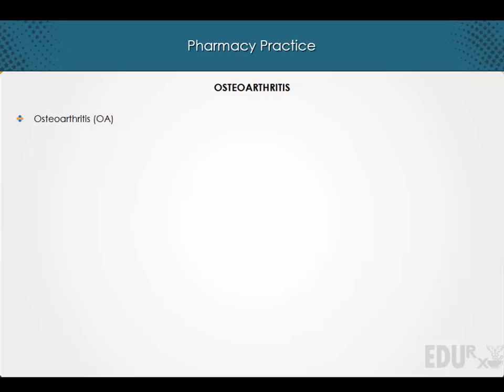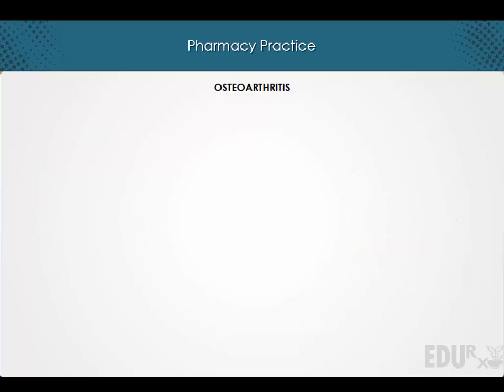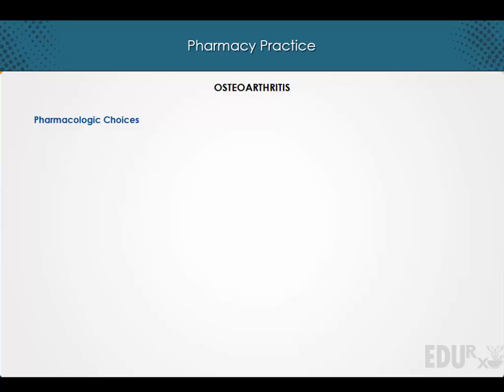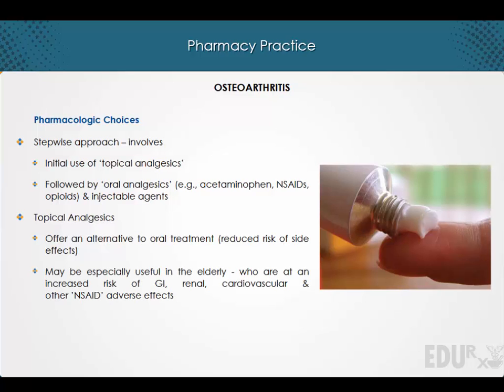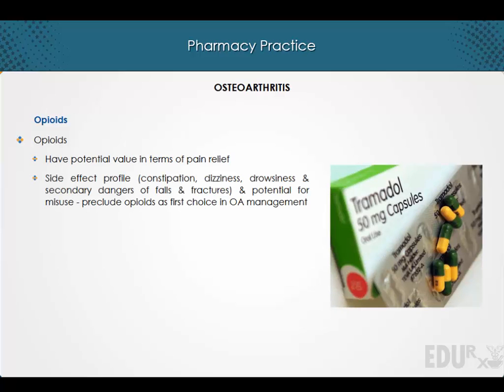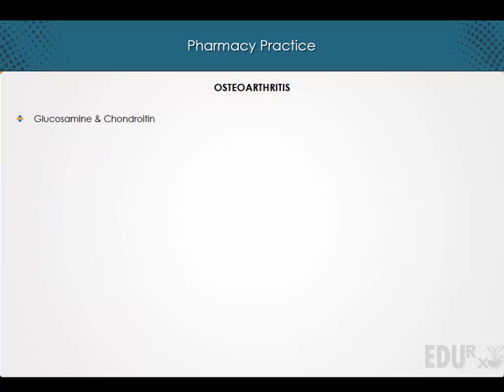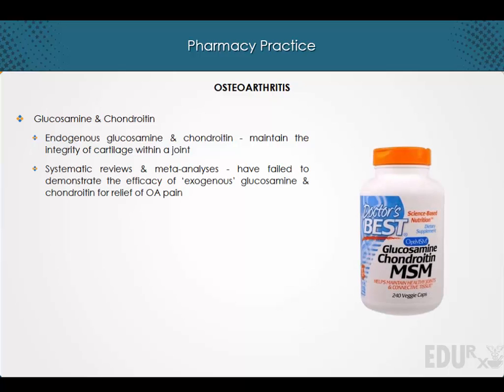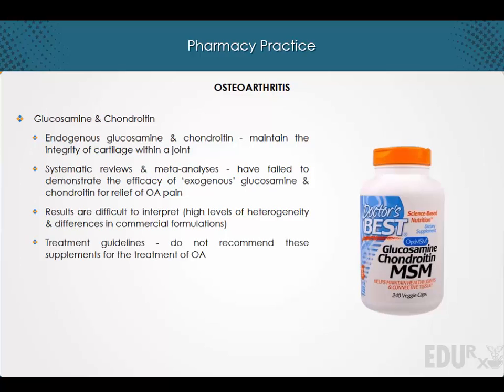Osteoarthritis | Musculoskeletal Disorders | EduRx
Osteoarthritis is a joint inflammation that results from cartilage degeneration. Sometimes called degenerative joint disease or “wear and tear” arthritis, osteoarthritis (OA) is the most common chronic condition of the joints. It occurs when the cartilage or cushion between joints breaks down leading to pain, stiffness and swelling.
The most common symptoms of osteoarthritis are stiffness, particularly first thing in the morning or after resting. Affected joints may get swollen after extended activity. Osteoarthritis has no specific cause. Several factors lead to the development of OA including excess weight, injury or overuse and genes, among others